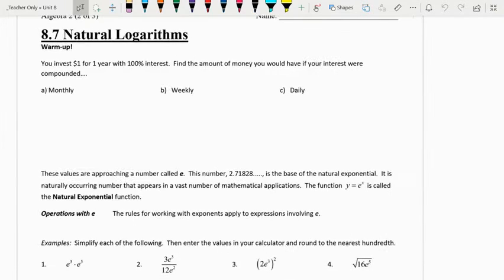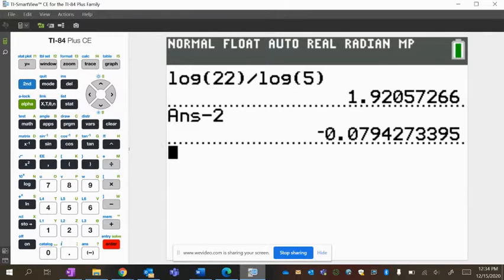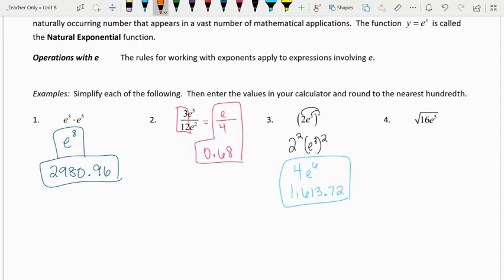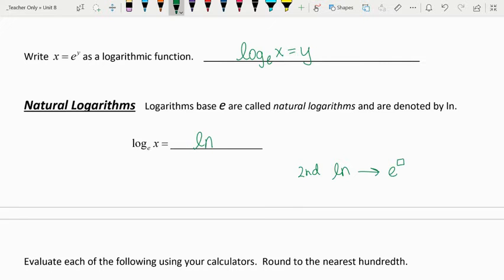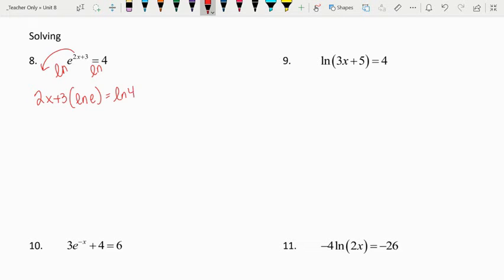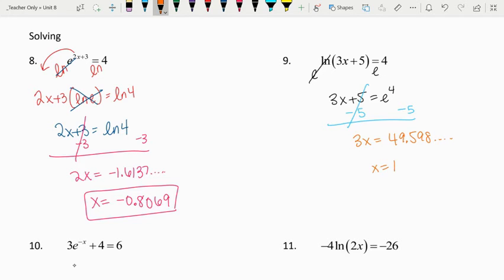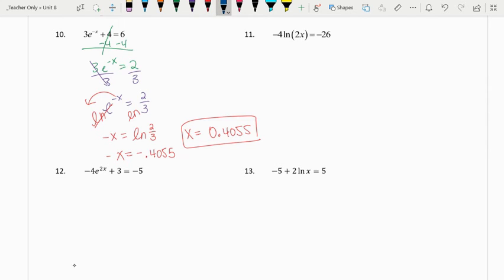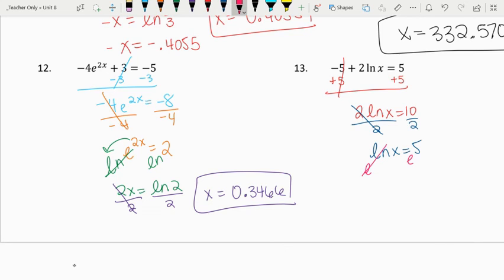8.7 - Natural Logs